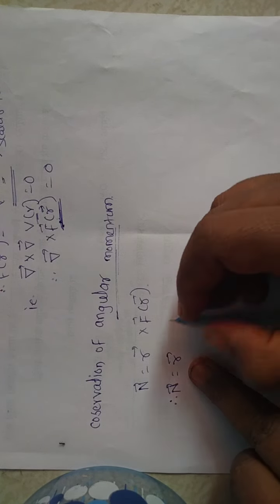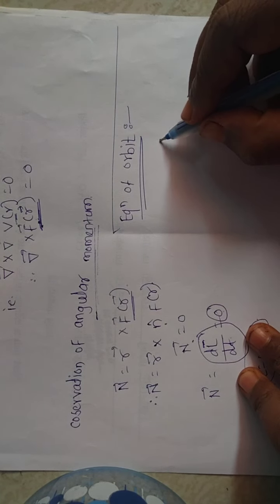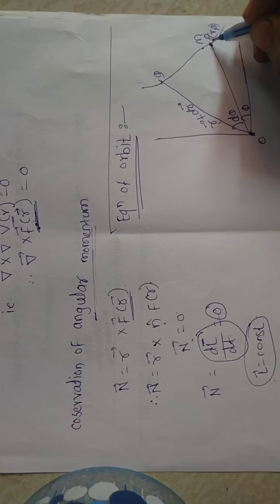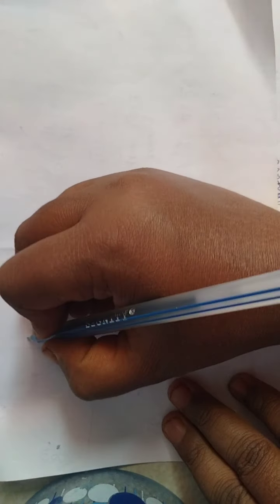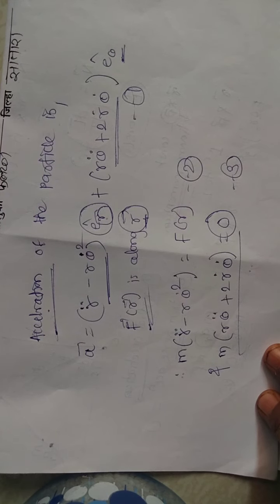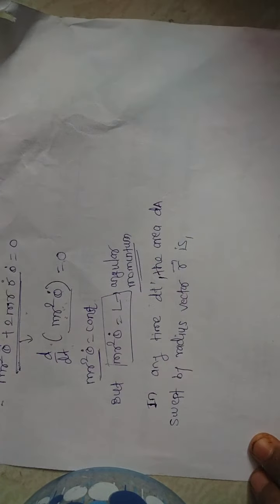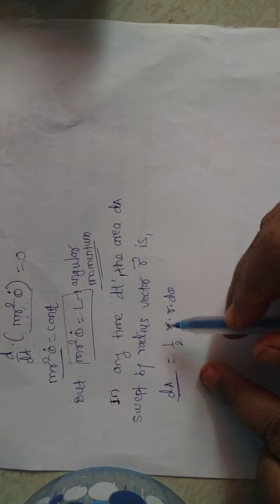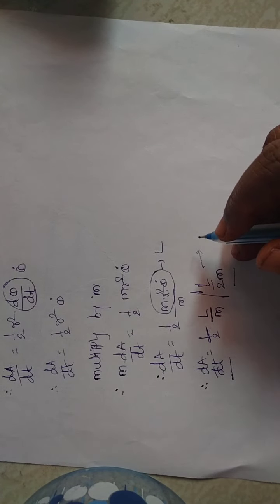Equation of orbit